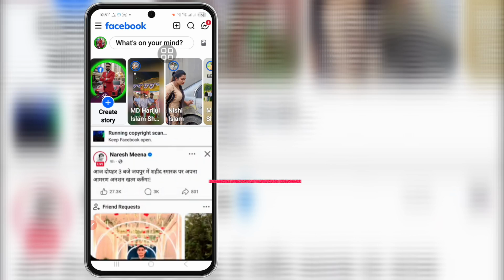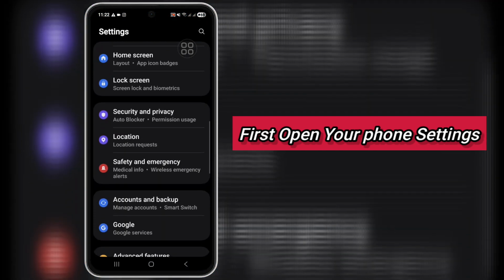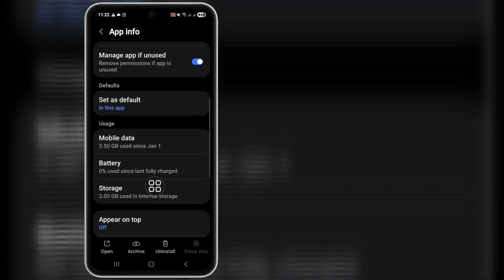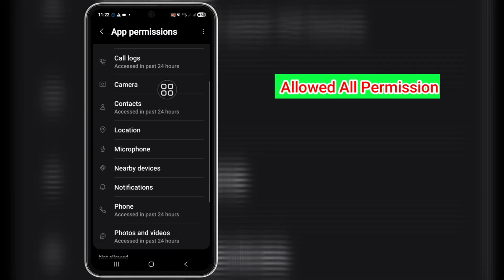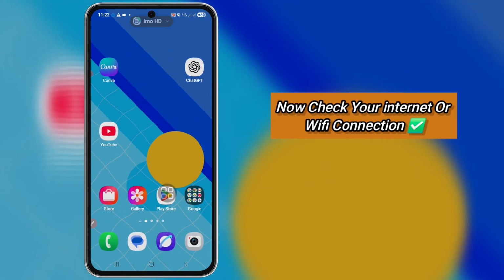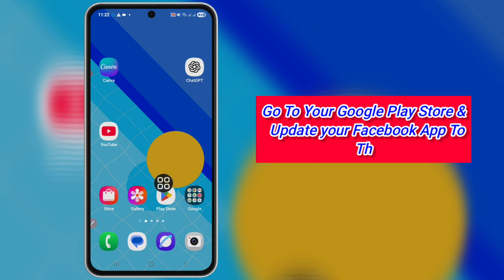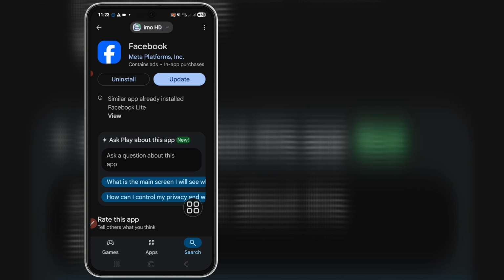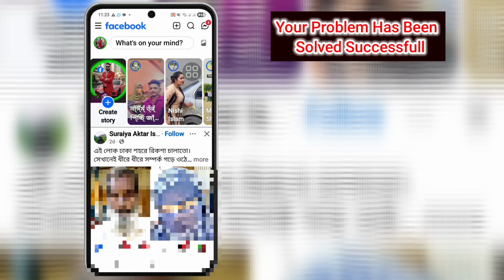Facebook Running Copyright Scan Fix 2026 | Remove Copyright Scan Problem Fast 🔥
Hello everyone! 👋
Are you seeing the “Running Copyright Scan” issue on Facebook and your video is stuck or not uploading? 😡

In this video, I’ll show you how to remove Facebook copyright scan problem step-by-step and upload your videos without any delay 🚀

✅ Topics Covered:
Facebook Running Copyright Scan Fix
Why Facebook scans your videos for copyright
How to bypass upload stuck issue
Fix video processing problem on Facebook

🔧 Fix Methods:
Use original video content 🎥
Remove copyrighted music 🎵
Try uploading from another device 📱
Clear Facebook app cache
Update Facebook app to latest version